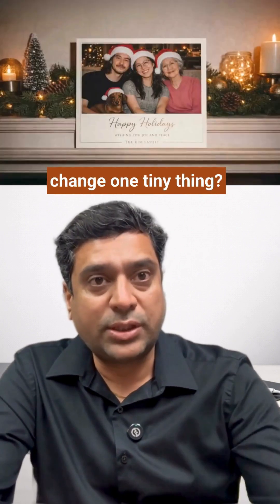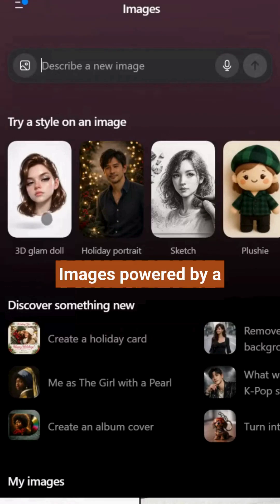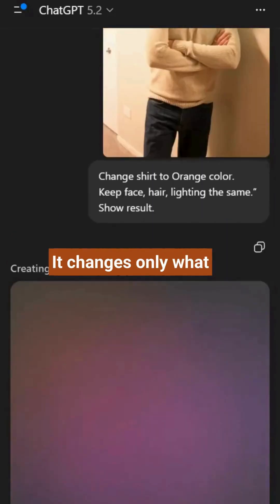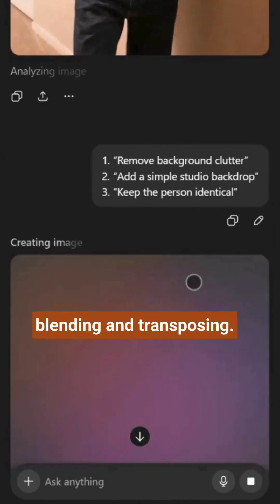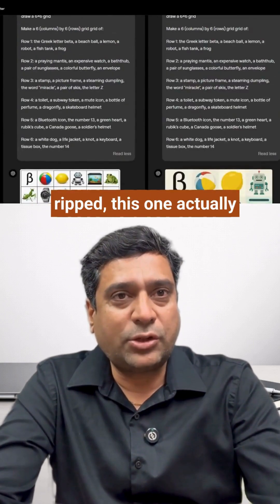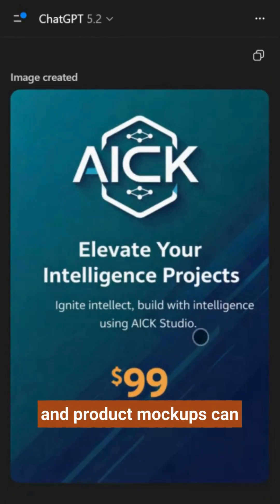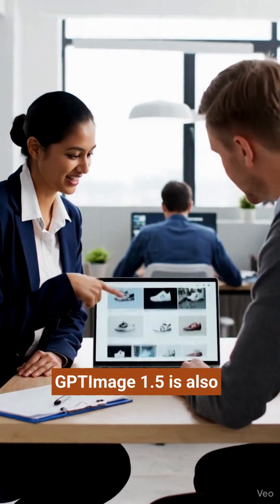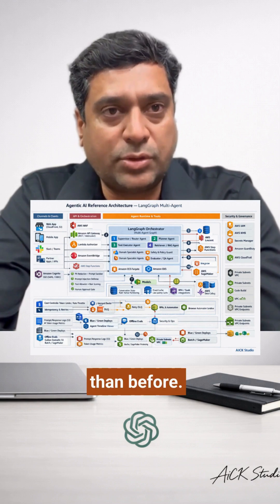Finally! 😭 Fix AI Images Without Ruining Them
You ask to change a shirt color… and the face changes too? 😩
OpenAI’s new ChatGPT Images (powered by GPT Image 1.5) brings precise edits, stronger instruction following, better text in images, and up to 4× faster generations—plus 20% cheaper image inputs/outputs in the API.